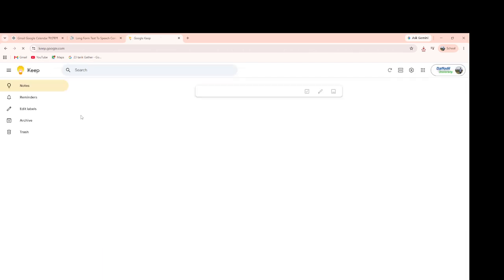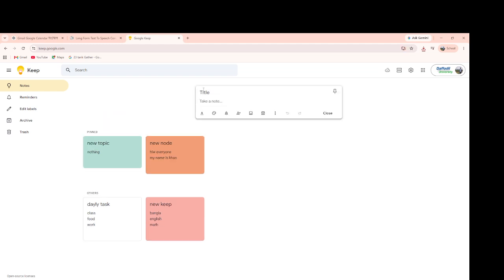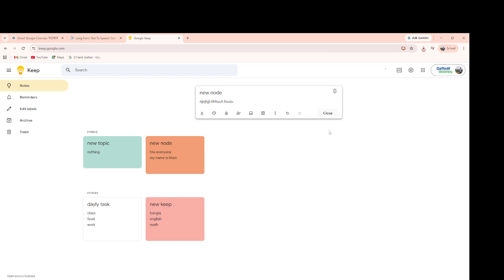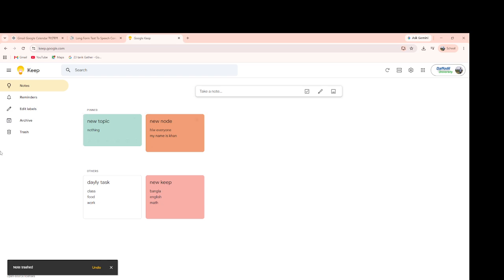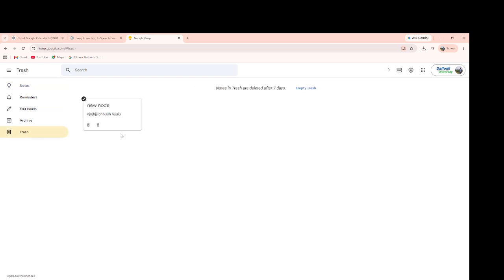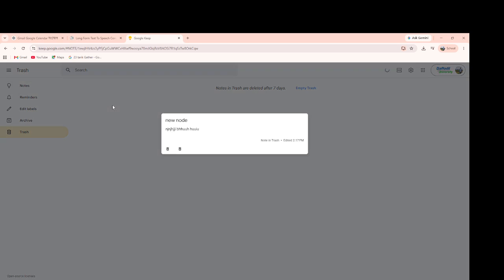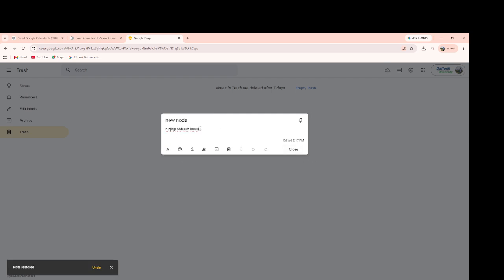How to Delete Notes in Google Keep Full Guide 2026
Learn how to delete notes in Google Keep with this full 2026 guide. Follow easy step-by-step instructions to permanently remove unwanted notes, manage your saved content, and keep your Google Keep workspace organized across Android, iPhone, iPad, and desktop.